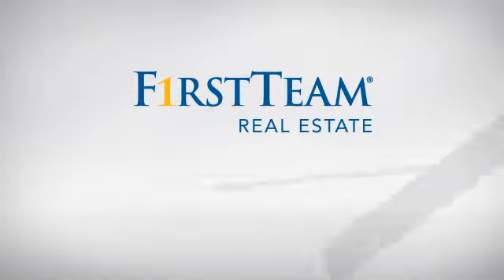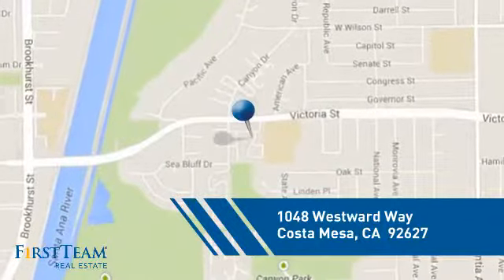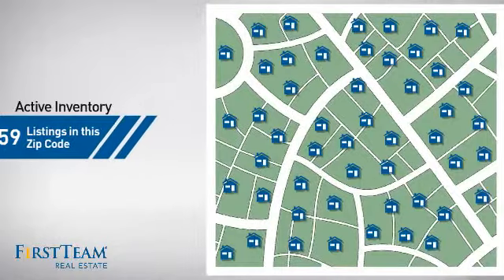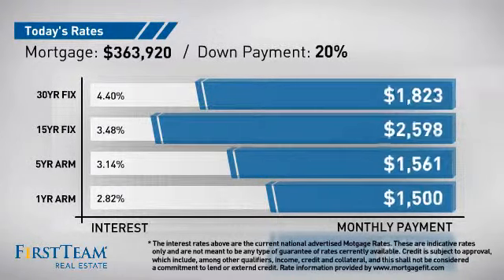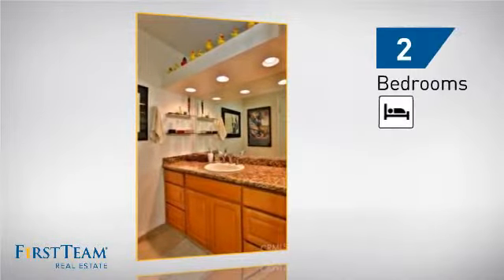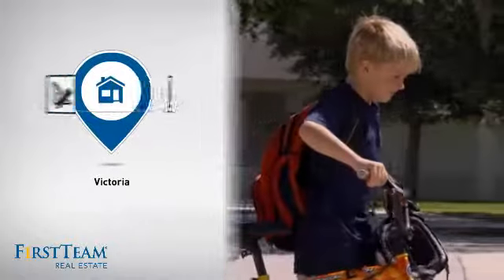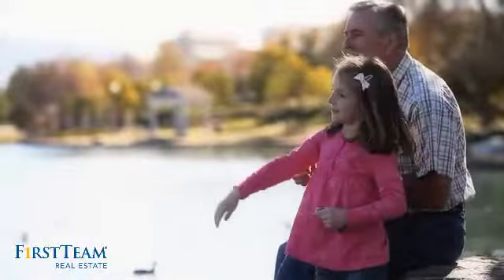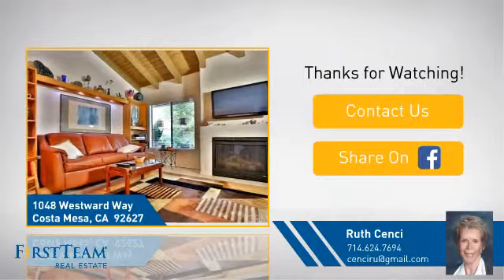1048 Westward Way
Absolutely gorgeous end unit - model sharp...turnkey throughout!!
scraped ceilings, new fireplace - all interior doors replaced.
open beam ceilings in living room and master bedroom.
kitchen and all baths remodeled - quiet interior location w/ direct garage access.
country club like pool/spa area - approx 1 mile to beach - walking distance to 3 parks